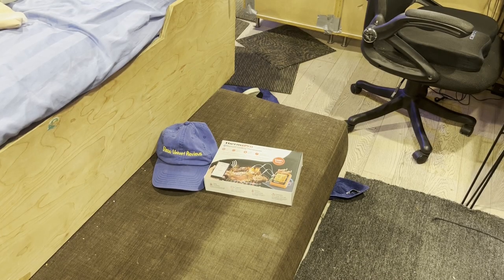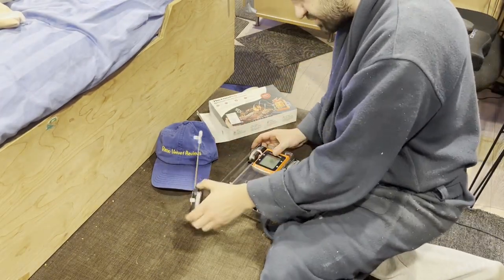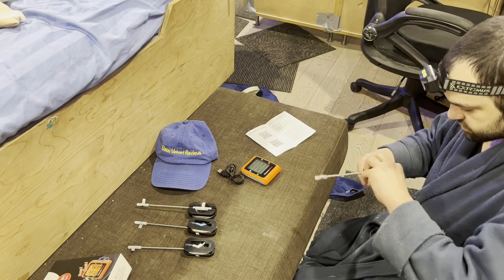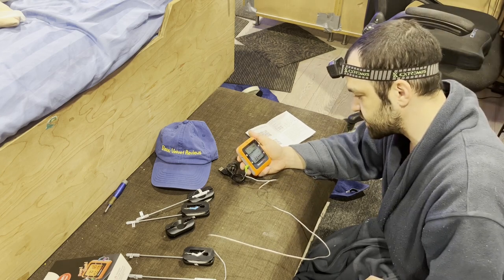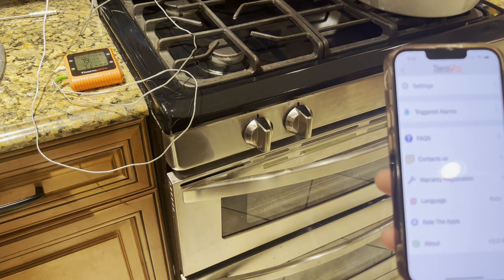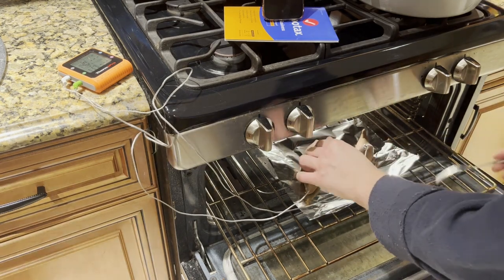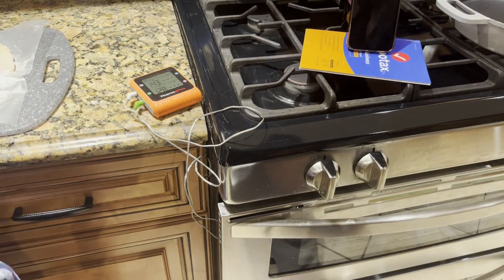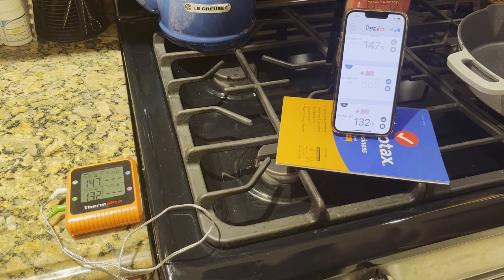Review of ThermoPro TP930 650FT Wireless Meat Thermometer, Bluetooth Thermometer Color Meat Probes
This thing is pretty awesome. Now we can monitor the temperature of foods while around the house. If you have seen my videos I am always working on stuff. If you can't miss your Netflix, Hulu, or Amazon Prime show either this comes in handy. I just hate seeing food wasted by accident during cooking. When you are out you just get a replacement, when your home your just at a loss if you mess of your food. Your funds do not get you as many bags at the supermarket like they used to. This was easy to set up. Been using it for over a month with no issues.

500FT Bluetooth Range: Wireless thermometer for grilling features advanced Bluetooth 5.0 tech which supplies the strongest and most reliable connection to enable temps tracking from 500 feet away; With disconnection notice, you'll always be in range to monitor your cook from anywhere in your home or yard!

4 Color-Coded Probes: ThermoPro Bluetooth Thermometer for Smoker boasts 4 color-coded grill temperature probes which allow you to distinguish the temperature of different meats, simultaneously track 4 different meats or ambient temperatures with an accuracy of 1.8°F.

Cooking Time Estimator & Pre-Alarm: Smoker thermometer wireless APP can predict remaining cooking time to better manage your time; Receive a pre-alarm on both your phone and BBQ thermometer for smoker when reaching within 5°F/10°F/15°F of the target temp, never overcook again.

USDA Preset Temperatures: Bluetooth grill thermometer for outside grill supports 9 preset meat temperatures and 5 doneness levels recommended by the USDA; all preset temperatures can be reset to your desired tastes, making it perfect for both new home cooks and experienced chefs.

Rechargeable/Large Backlit LCD: This rechargeable smart thermometer cooking tool can operate for 8 months on a full charge; Featuring a large backlit LCD, this wireless meat thermometer for grilling and smoking can be used in any light condition.